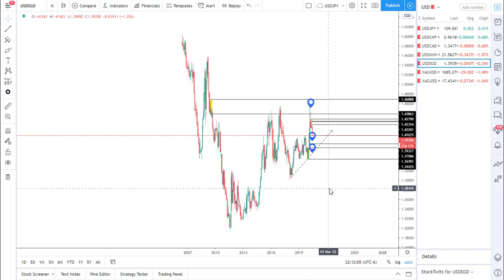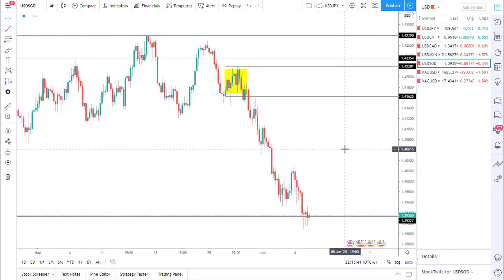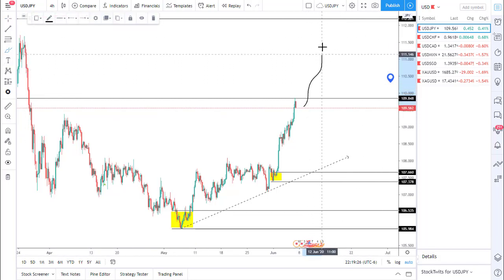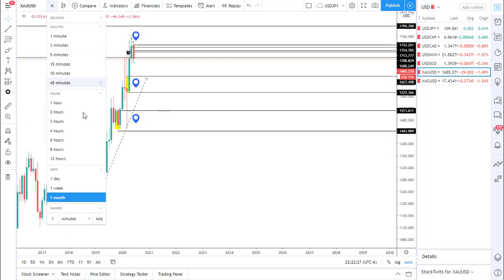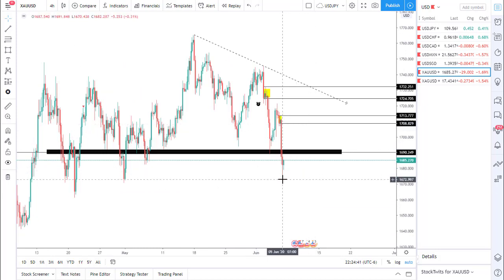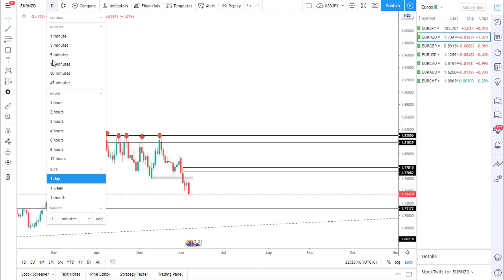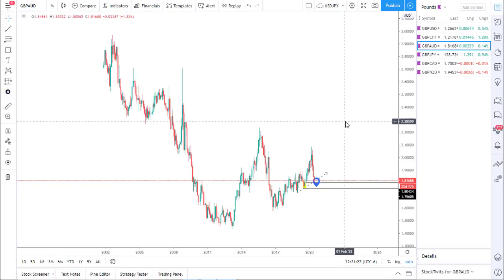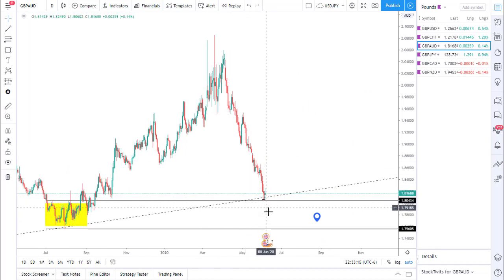Supply and Demand Forex Weekly Analysis: June 7th, 2020 - June 12th, 2020